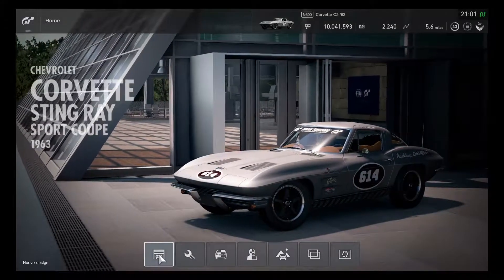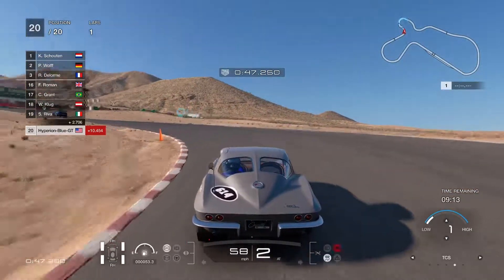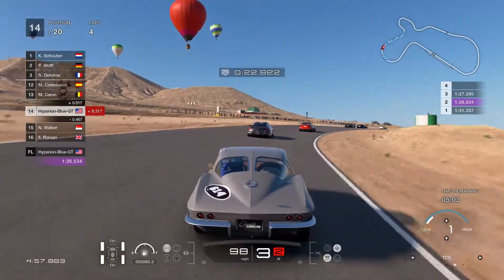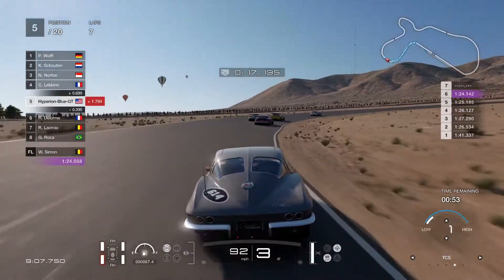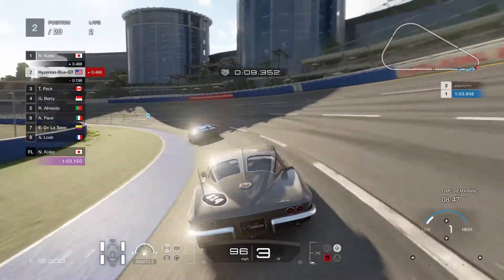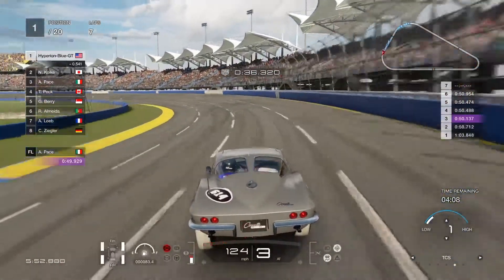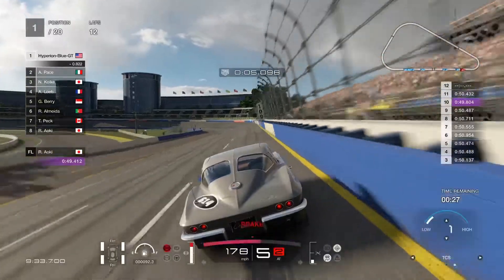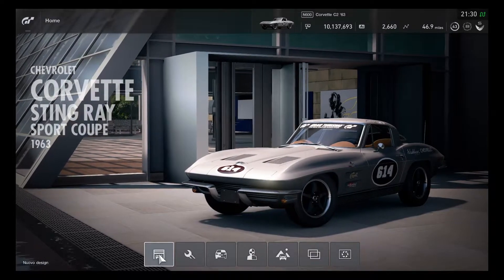Gran Turismo Sport: Chevrolet Corvette Z06 C2 Race Car - Custom Race Gameplay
Strong Hosepower, And a Race car as a Variant. The Corvette Stingray makes it's perfect replica of the Corvette Z06 C2 Race Car but brace yourself for a well controlled ride in this challenge.